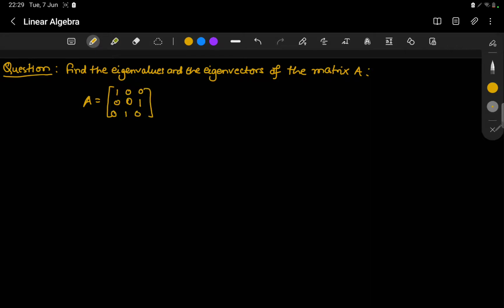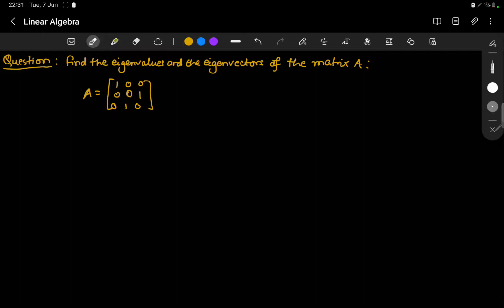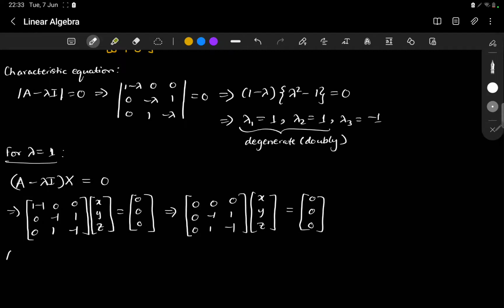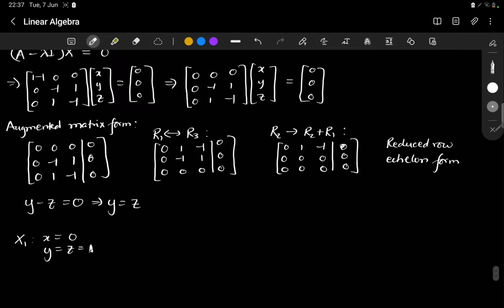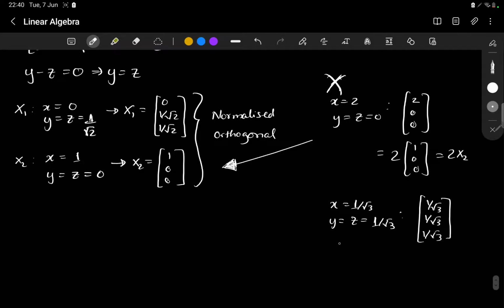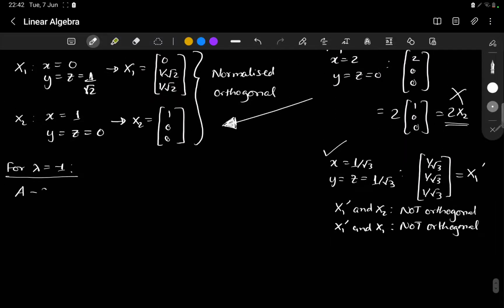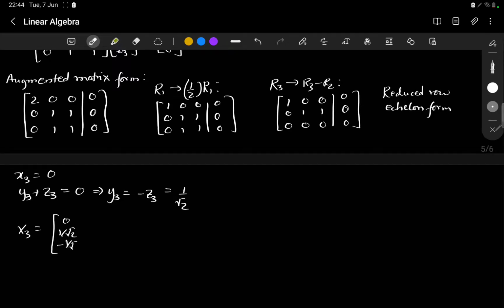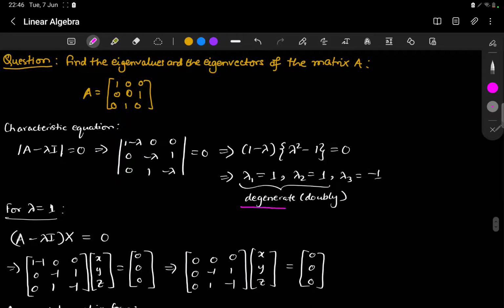IIT-JAM Physics: Linear Algebra (eigenvalue & eigenvector) (p4)